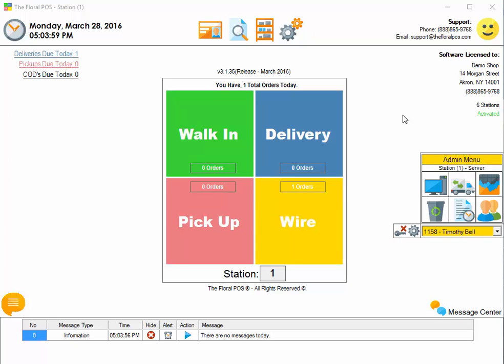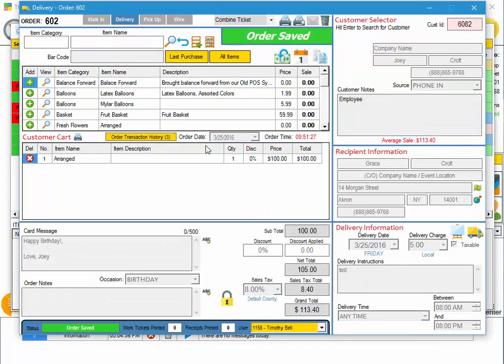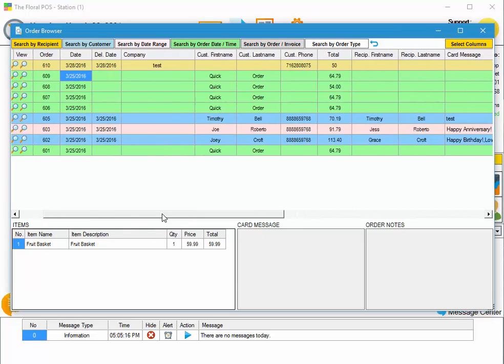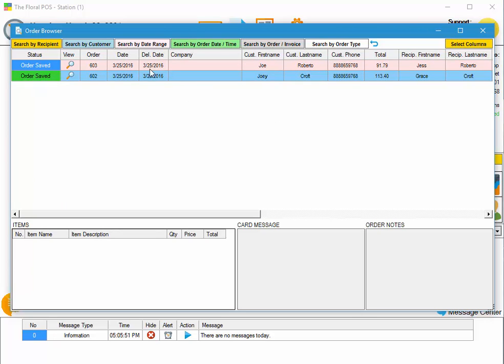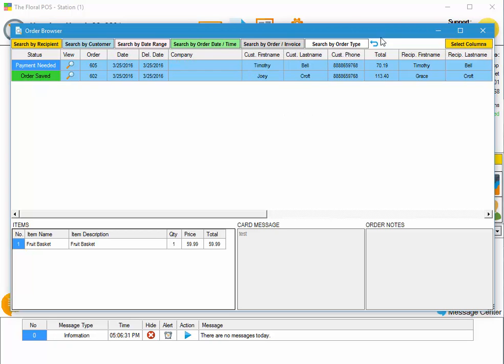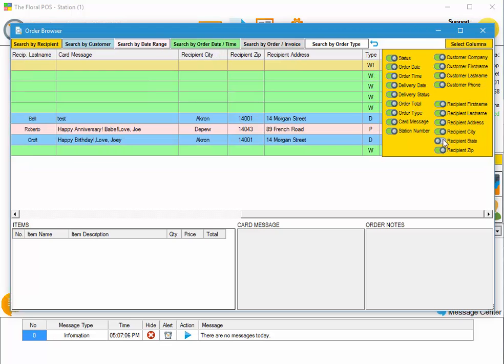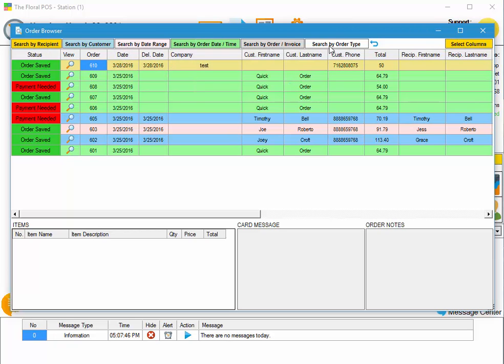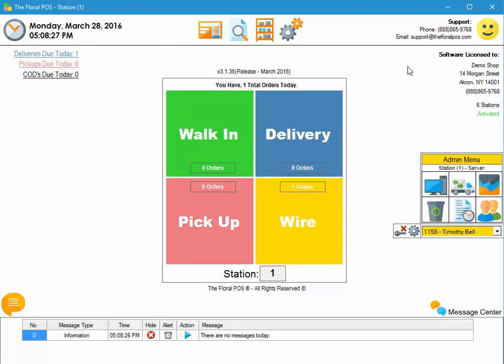How To - Use The Order Browser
Our Order Browser allows you to preview, view, search for orders in the system. We now allow Hide / Show of all Columns as well as Sizing of the Order Browser to fit more orders.